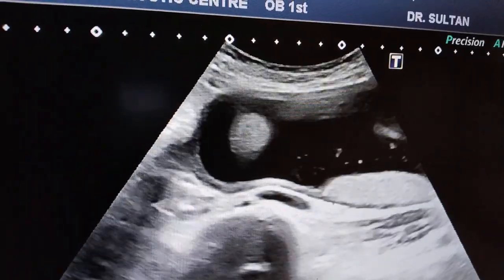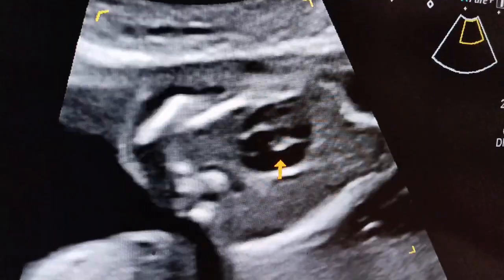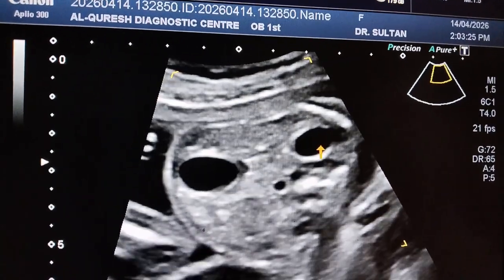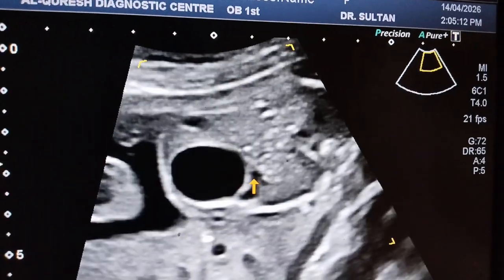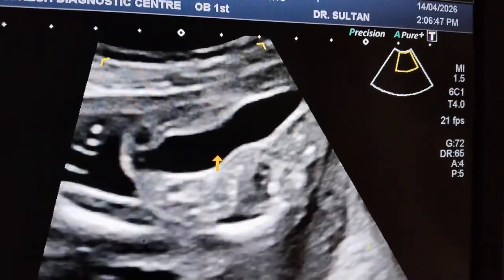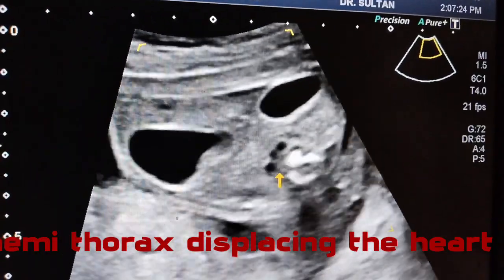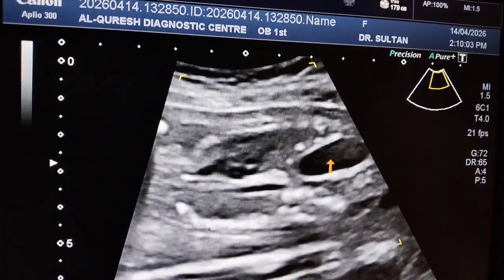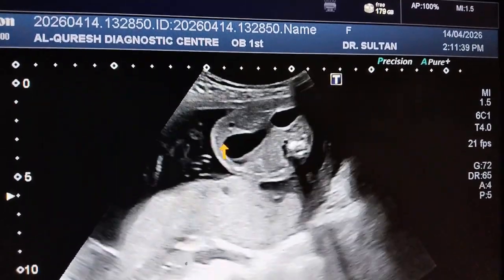Ultrasound CASE STUDY OF DOUBLE BUBBLE SIGN AND CONGENITAL DIAPHRAGMATIC HERNIA